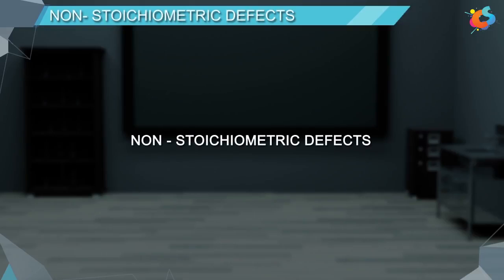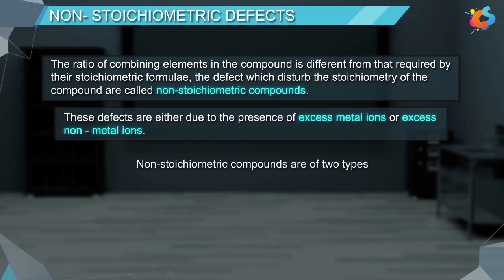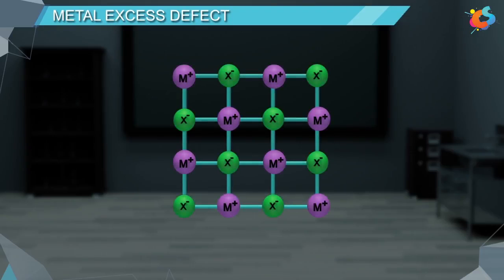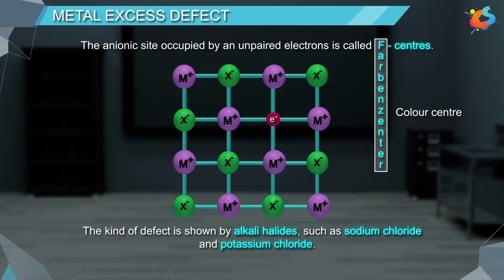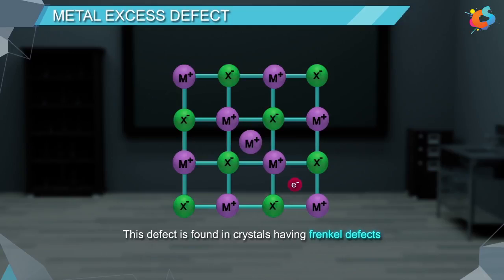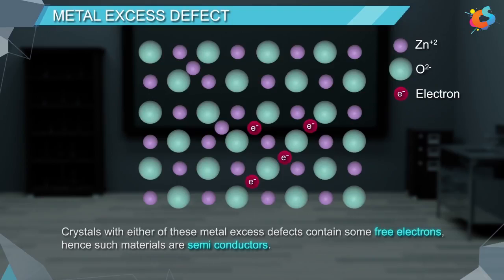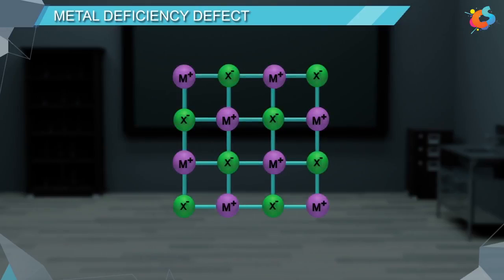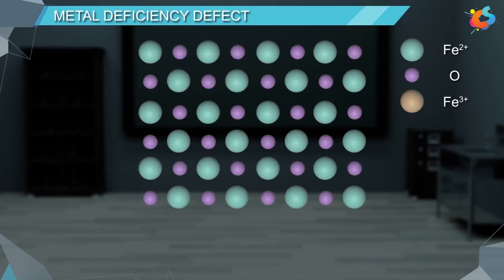Lec 11 || SolidState || Non Stoichiometric Defects || NCERT || Class12 || CHEMISTRY || Ch 1